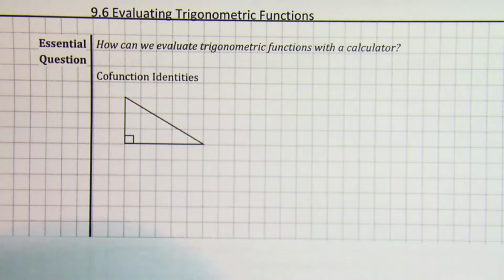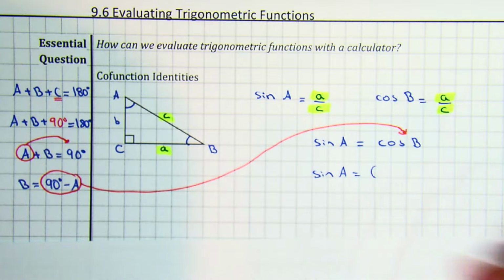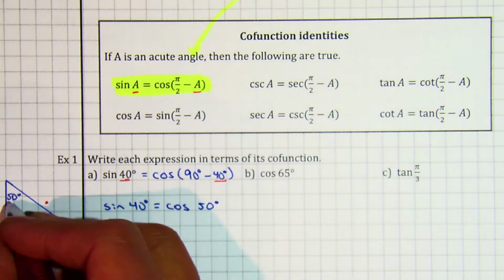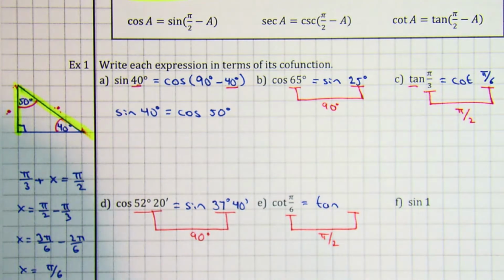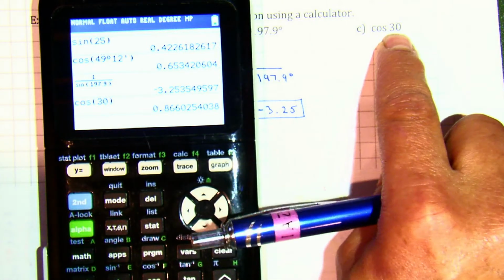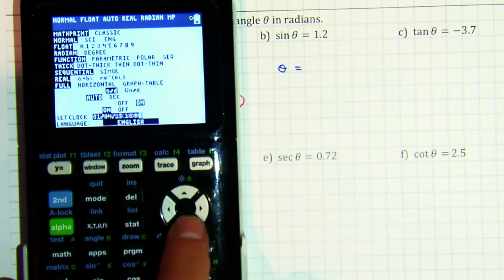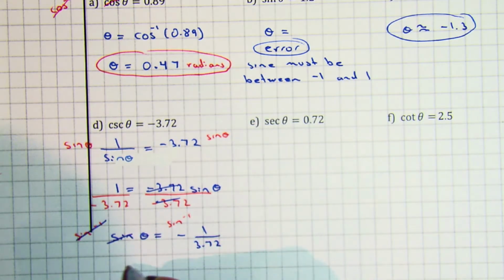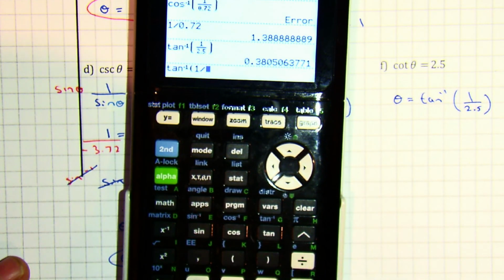PreCalculus - 9.6 Evaluating Trigonometric Functions